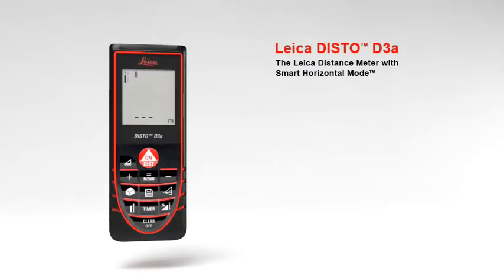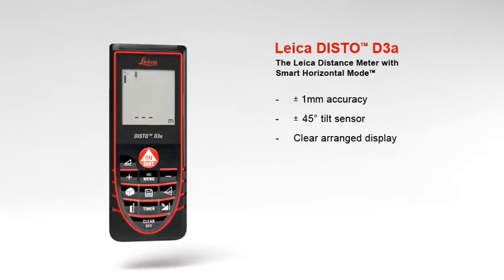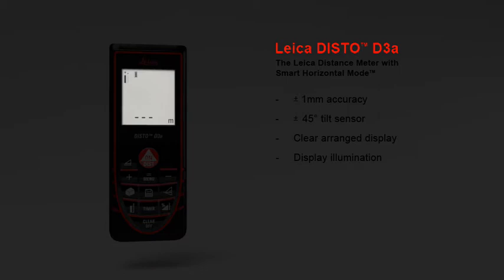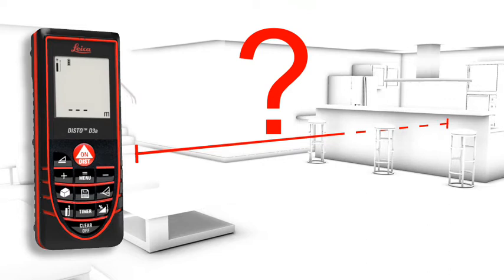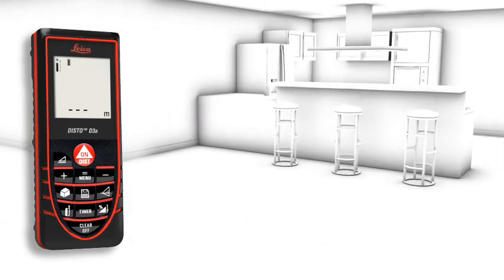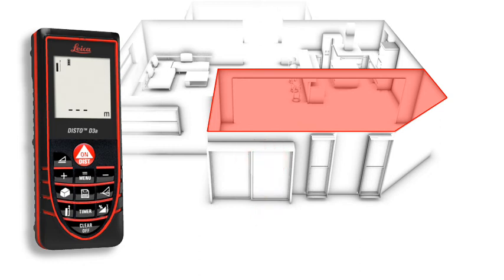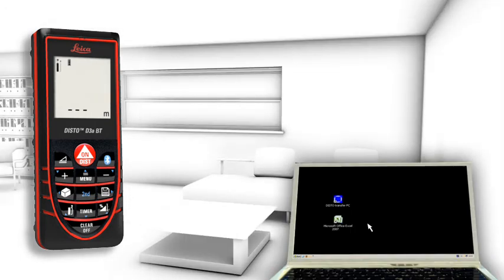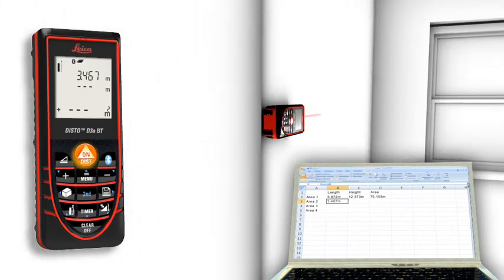Leica DISTO D3A & D3A BT Laser Distancemeter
With a measuring accuracy of ± 1.0 mm, the Leica DISTO D3a offers high precision at the touch of a button. The large, illuminated display shows the measurement results and supplementary information clearly and legibly.